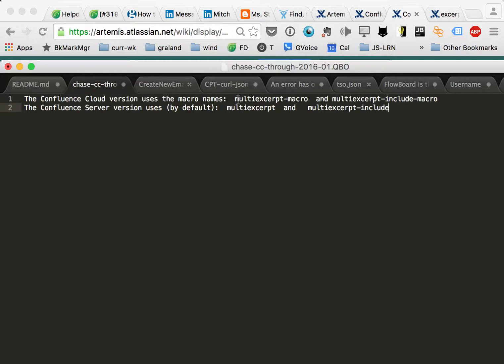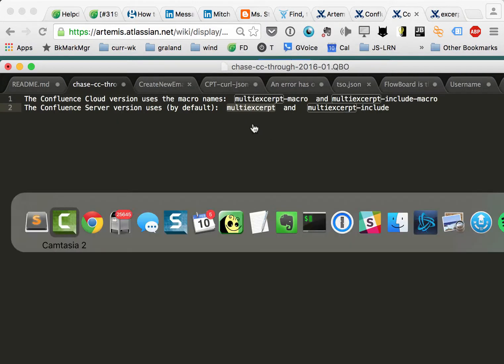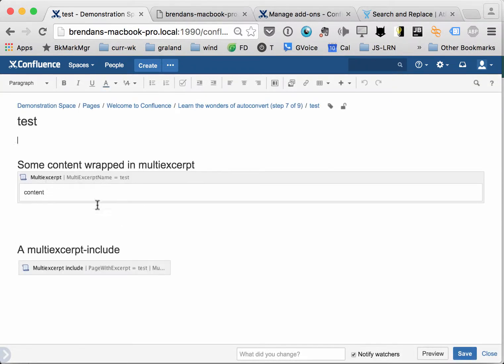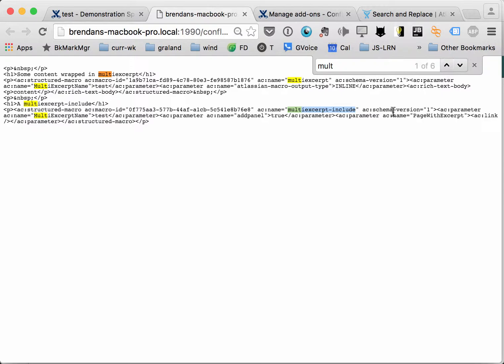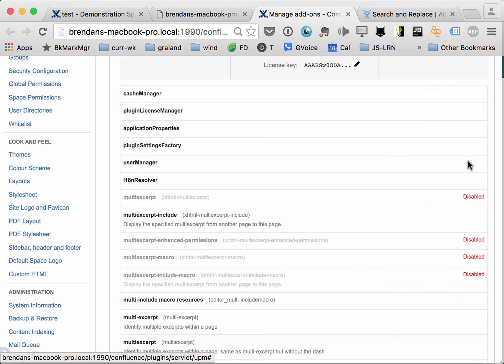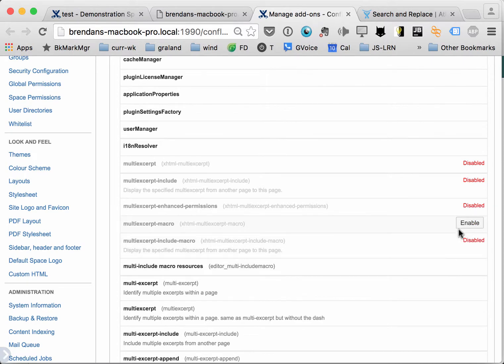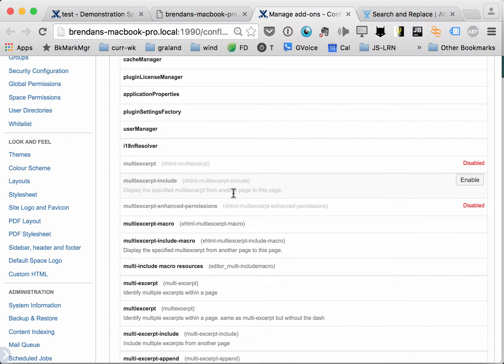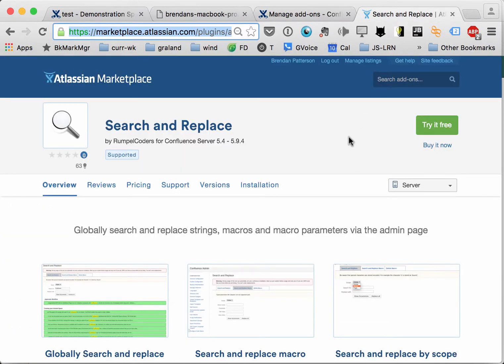How to Migrate MultiExcerpt Confluence Cloud to Server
How to Migrate MultiExcerpt Confluence Cloud to Server or vice versa